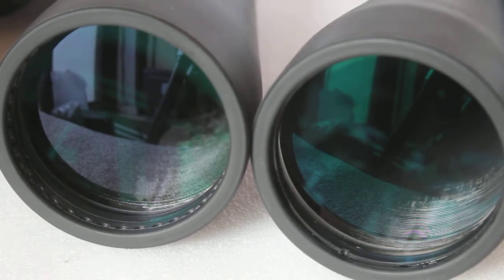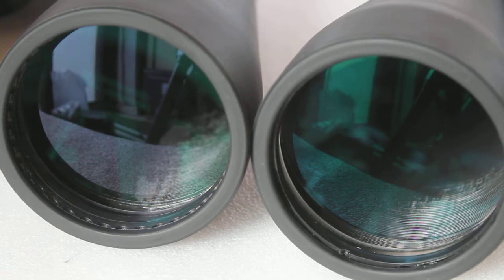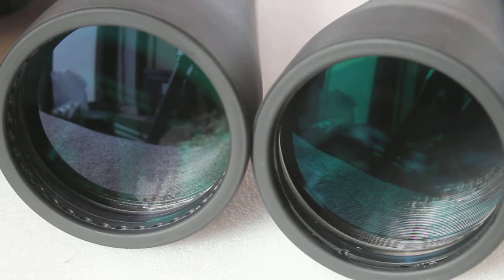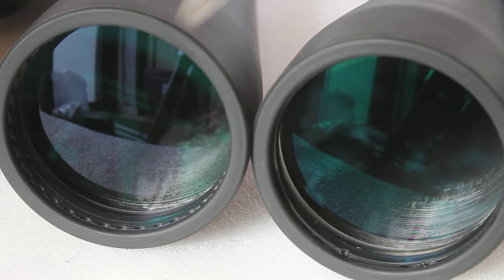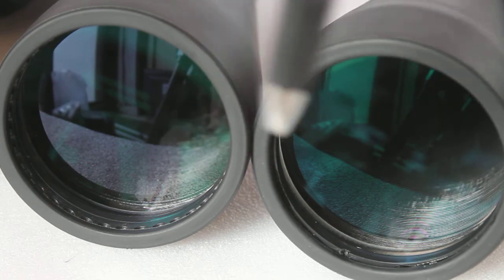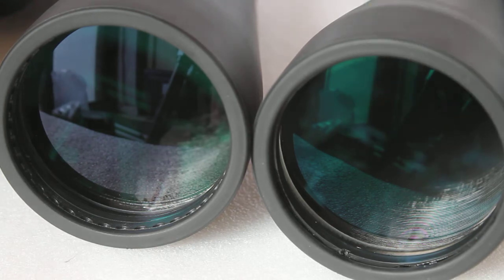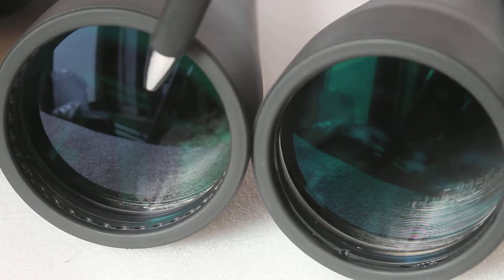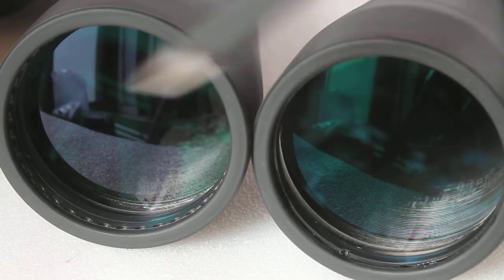Are all similar looking binoculars the same ?. Explanation by Northern Optics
Excuse the error at about 2 minutes. The lens that lets more light through has less reflection (better image).

Posted this after seeing many forum responses think that binoculars that look the same have the same optics. This is not true, and I hope this practical demonstration shows there is a difference.
My arm even makes an appearance at the end. So which binocular lens shows my reflection (poorer lens coatings) more